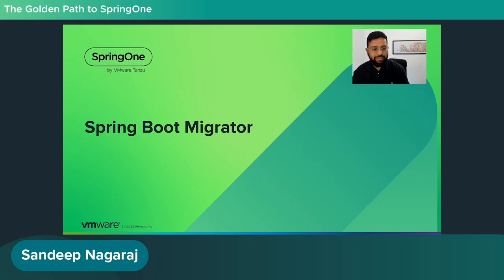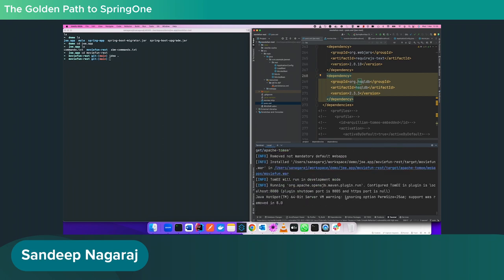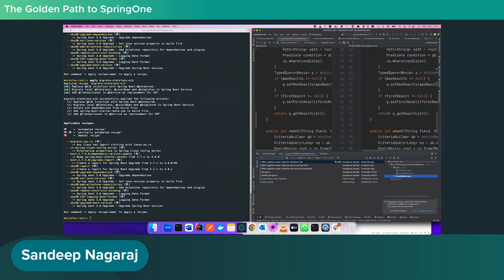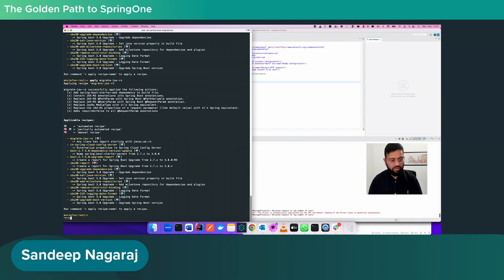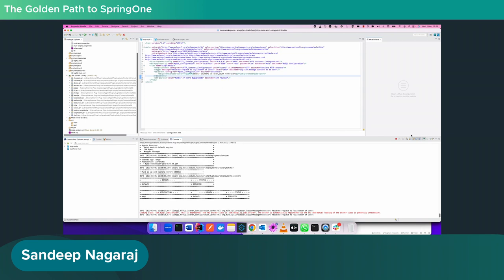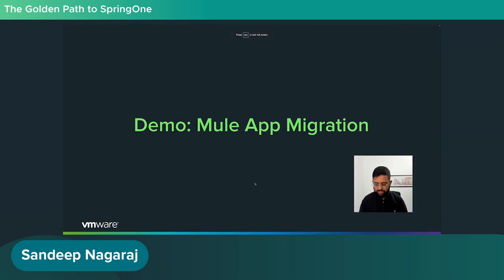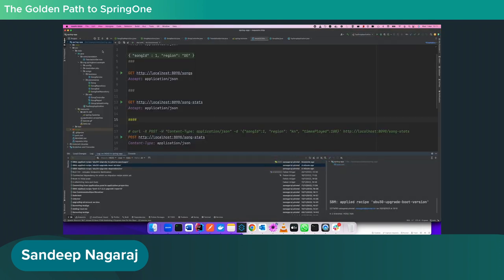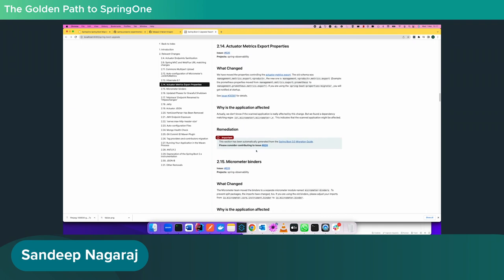Automated Upgrades and Migrations with Spring Boot Migrator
Upgrading your Spring Boot applications is often tedious and time consuming. This is a required and important investment but doesn’t bring immediate value to your customers.
What if these migrations could be automated to a large extent?
You could spend this time delivering value to your customers instead!
Join this talk to get an overview of how Spring Boot Migrator can help you with these and other migration tasks by offering a set of recipes for automated code migrations.